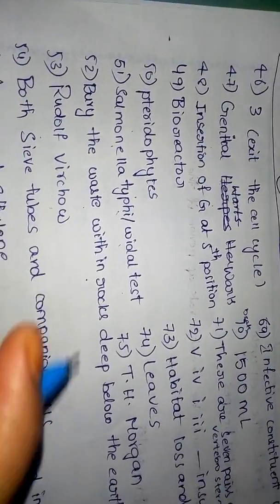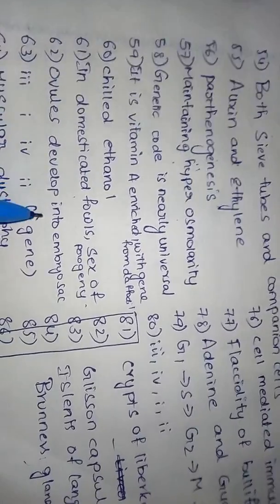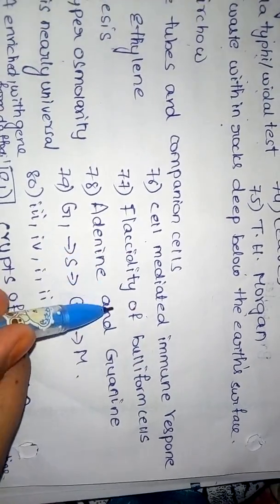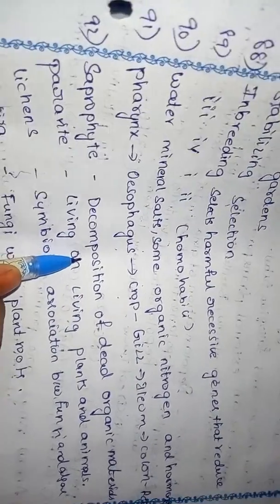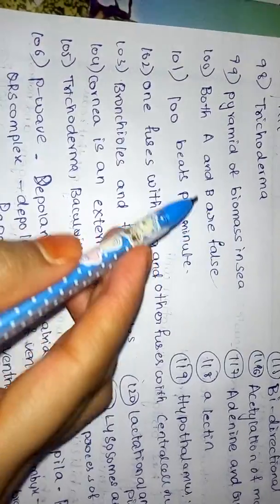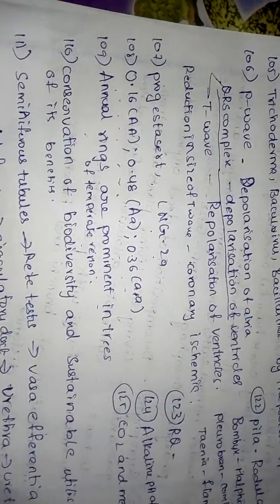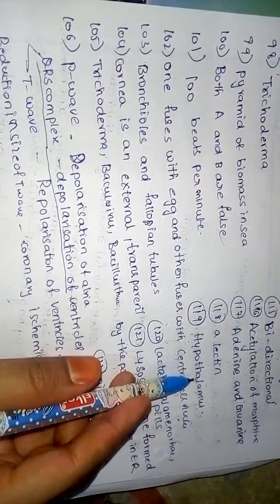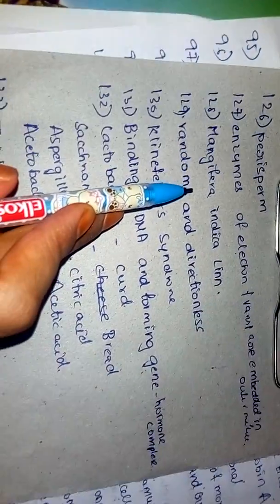Neet 2019 answer key#biology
Neet  answer key 2019#biology